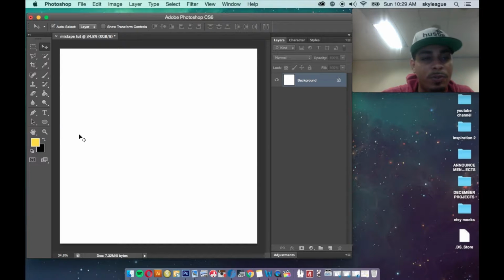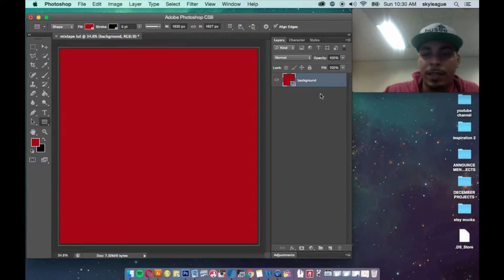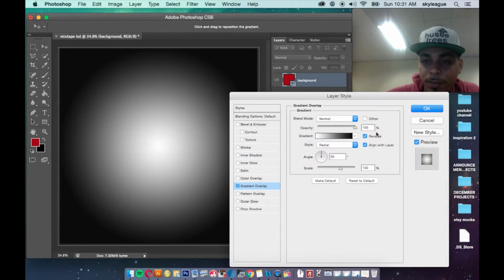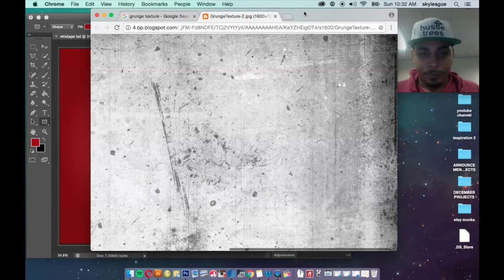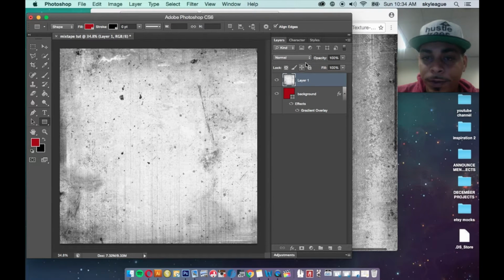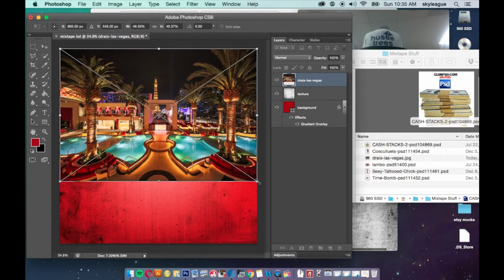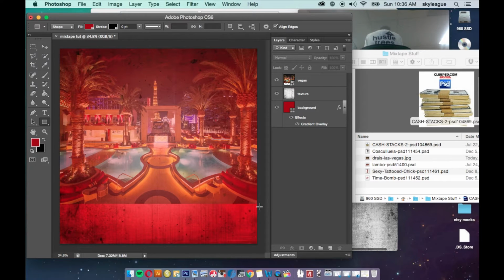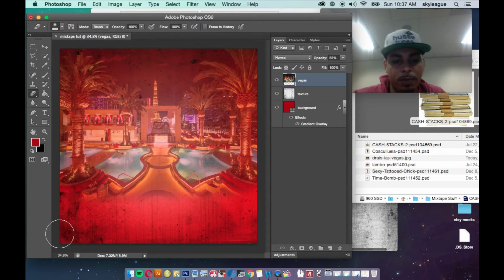How to create a mixtape cover part 2 (The Background)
Thanks for stopping by! I Hope you enjoyed this tutorial.

If you would like me to design a logo, poster, flyer, album cover, business card, clothing or anything you need hit me up! I would love to work with you to bring your vision to life!